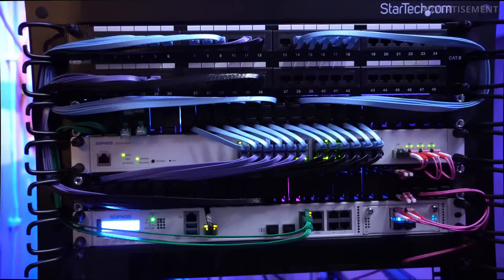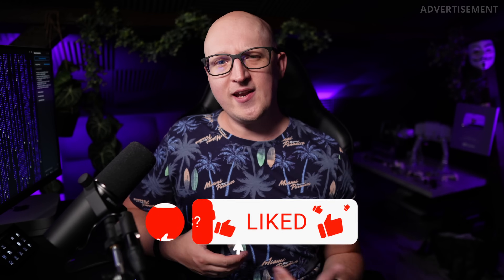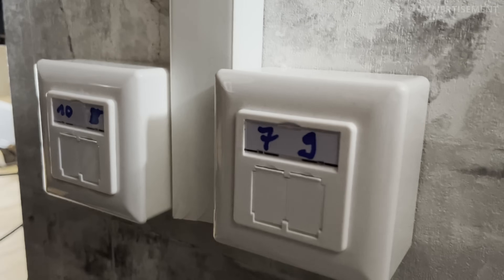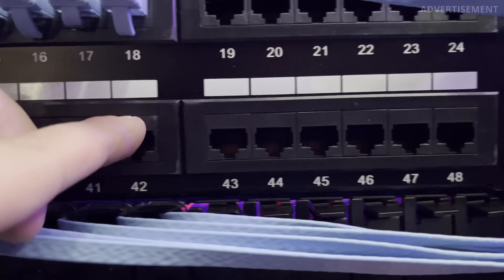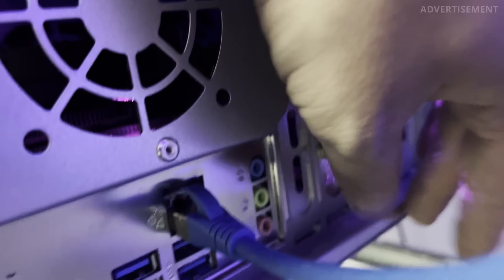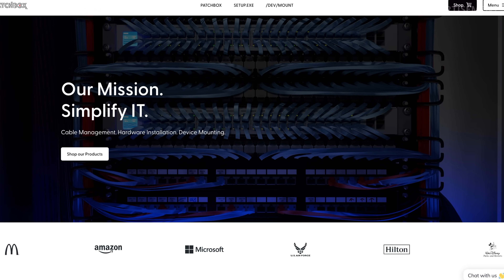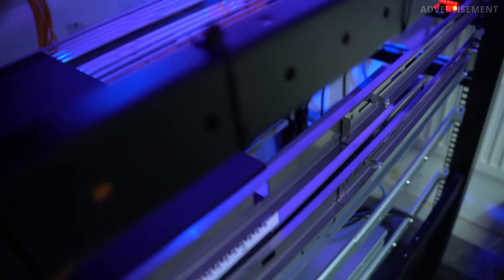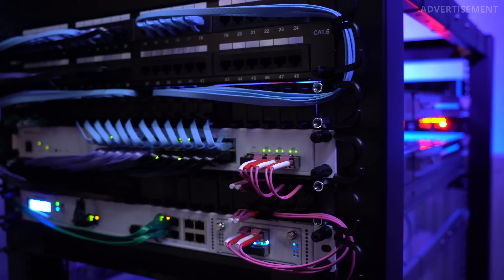My Cable Management got SO MUCH Better!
In this exciting video, join me as I reveal the incredible transformations I've made to the cable management in my Home Server Rack! From a chaotic mess to a beautifully organized setup, you won't believe the difference. I'll walk you through the problems I faced and the ingenious solutions I found, including the game-changing PATCHBOX-* system. Whether you're a tech enthusiast or an IT professional, this is a must-watch for anyone looking to enhance their cable management skills. Don't miss out on the inside scoop!

Timestamps:

00:00 - Introduction
00:51 - What was it before?
02:12 - Adding more cables
05:41 - Shielded CAT7 vs Unshielded CAT6
08:33 - Second Patch Panel
10:53 - PATCHBOX-*
15:52 - Conclusion